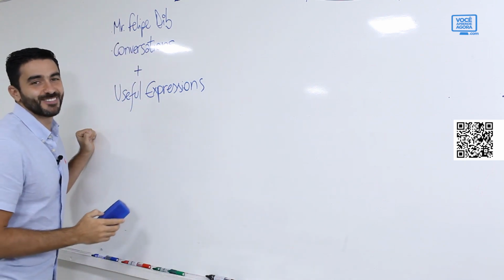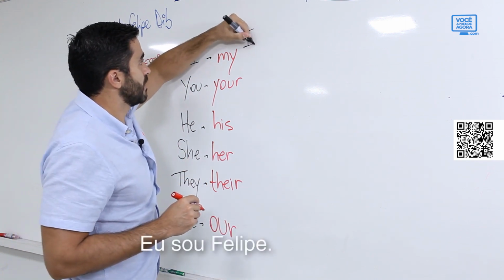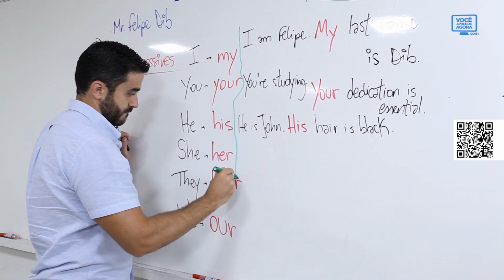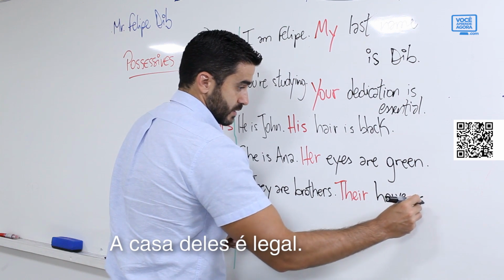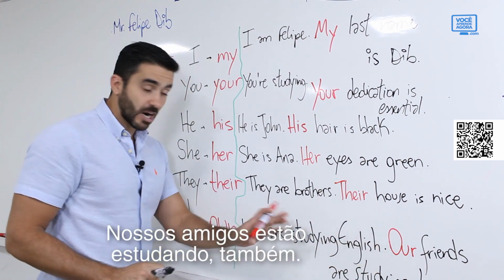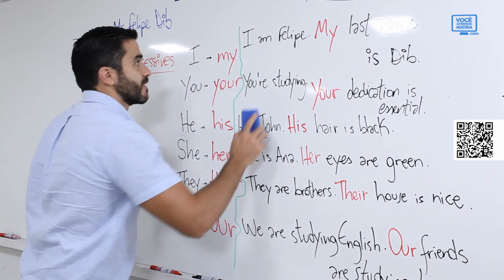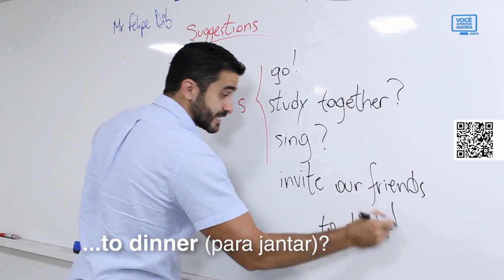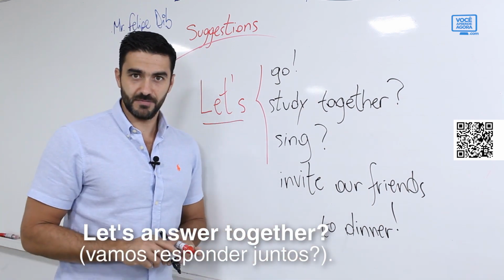AULA DE INGLÊS Oralidade BNCC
AULA DE INGLÊS Oralidade Cooperation in class BNCC
Aula de ingles ensino fundamental.
EF07LI01
Oralidade
Práticas de Linguagem Oral
Produção e Escuta
Usar a Língua Ingles para indicar procedimentos de atividades e troca de turnos.
Usos da Língua Inglesa - colaboração em sala de aula
bncc
aula de ingles sobre colaboração em sala de aula
aula de ingles para EJA.

Transcrição da aula: Oralidade cooperation in class BNCC

Olá, meu amigo! Bem-vindo a mais uma aula.  Estou feliz de ver você aqui. Hoje nós vamos estudar, expressões em inglês, para interagir com as pessoas. Expressões para se comunicar, in class (em sala de aula) expressões para se comunicar com seus coworkers (companheiros de trabalho) com seus teachers (professores) com seus friends (amigos). Useful expressions (expressões úteis). Expressões simples, que nós usamos, para nos comunicarmos, quando estamos em grupo. E a primeira coisa que eu digo a você é: Quando nós nos comunicamos com as pessoas, nós devemos respeitá-las. Nós devemos ter empatia. Nós devemos prestar atenção às pessoas. Às vezes, nós queremos conversar e nós só queremos falar. E nós não prestamos atenção, à outra pessoa. Se você quer se comunicar, com eficácia, você precisa respeitar, você precisa ter empatia, e você precisa prestar atenção às outras pessoas. Mas antes de nós começarmos nossa aula, vamos alongar. Por favor, alongue seus braços. Vamos contar até 10. 1, 2, 3, 4, 5, 6, 7, 8, 9, 10. Agora vamos fechar e abrir, as nossas mãos. Você vai contar. 1, 2, 6, 7, 10. Agora vamos breathe in (inspirar) e breathe out (expirar). Breathe in. Breathe out. Breathe in. Hold (segure). Breathe out. Uma vez mais, breathe in, breathe out. Agora, solte seus ombros. Release your shoulders (solte seus ombros). Move your arms (mexa seus braços). Move your legs (mexa suas pernas). Agora, eu gostaria de pedir para você, para isolar distrações quando você estiver estudando. Close the window (feche a janela). Close the door (feche a porta). Deixe seu celular no modo avião. Meu celular está aqui, mas ele está no flight mode (modo avião). Eu não serei interrompido. Nenhuma chamada será recebida. Nenhuma mensagem estará chegando. Tudo certo? Vamos para as nossas expressões? Como interagir em sala de aula. Como interagir no trabalho. Vamos aprender isso agora.

Hello, my friend! Vamos estudar important expressions, para interagir com as pessoas. Pode ser in class (em sala de aula), pode ser at home (em casa) at work (no trabalho). A primeira: Excuse me (com licença). Excuse me (com licença). Esta expressão, começa a conversa, quando alguém não está prestando atenção em você. Quando você está em sala de aula, e seus colegas estão conversando. Se você quiser falar com eles, não grite o nome deles. Excuse me (com licença). Quando você diz "excuse me" (com licença) a pessoa para e presta atenção em você. E daí você começa: Please (por favor). Can I join you? (Posso me juntar a vocês?). Can I play with you? (Posso brincar/jogar com vocês?). Let's play together? (Vamos brincar/jogar juntos?). Let's start another game? (Vamos começar um outro jogo?). Let's sit down? (Vamos nos sentar?). Quando você pergunta algo às pessoas, elas têm 2 opções. Ou elas dizem "yes" (sim) e aceitam sua sugestão, ou elas dizem "no" (não) e negam sua sugestão. And that's ok (e tudo bem). Mas vamos supor que você vem, ao seu amigo e diz: Excuse me (com licença) can I use your pencil? (Posso usar seu lápis?). Excuse me (com licença) can I use your pencil? (Posso usar seu lápis?). Se seu amigo diz "yeah, of course" (sim, claro) there you go (vai lá) e seu amigo dá o lápis para você, quando você ...TRANSCRIÇÃO COMPLETA NO

✅ Seja VIP e fale direto com o Dib